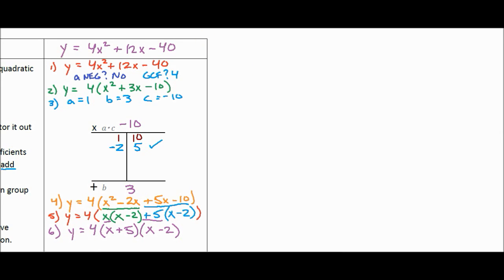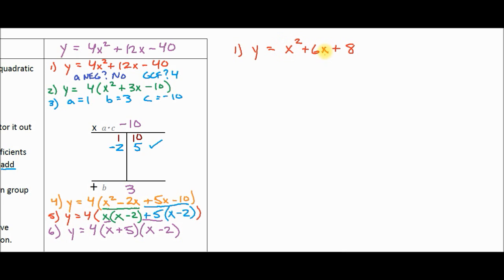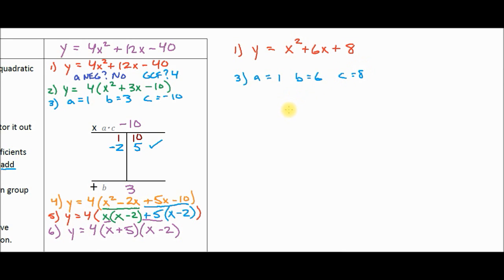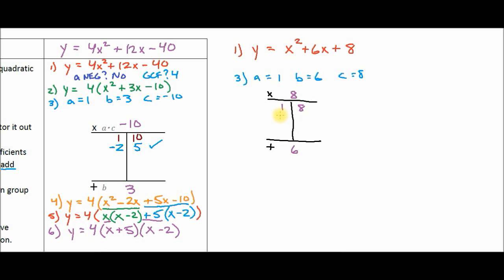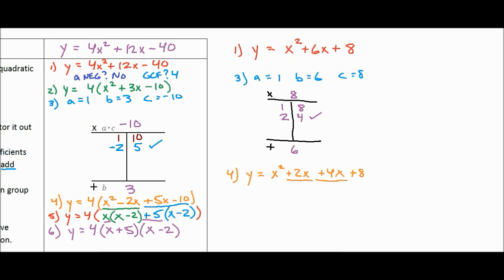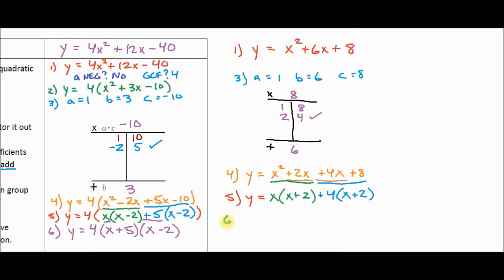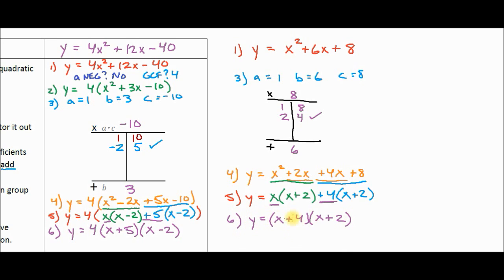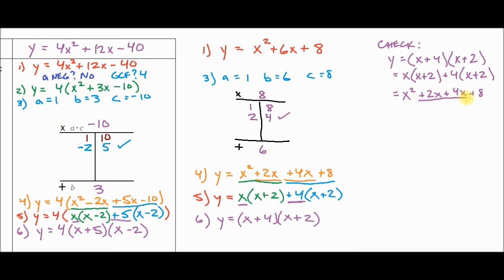Quadratic Equations 02a Factoring Practice